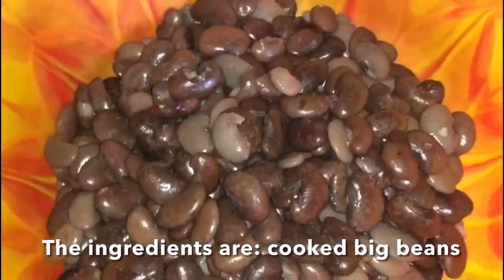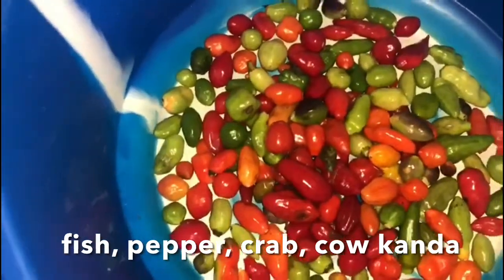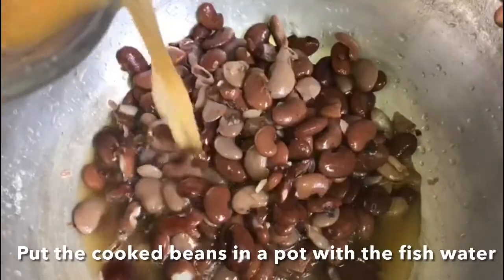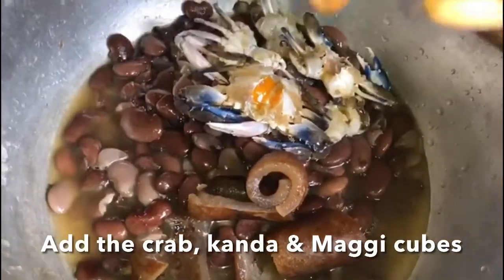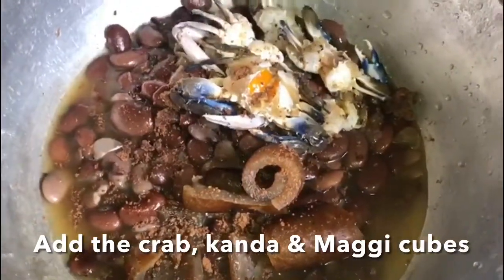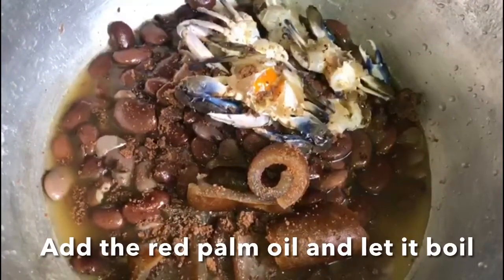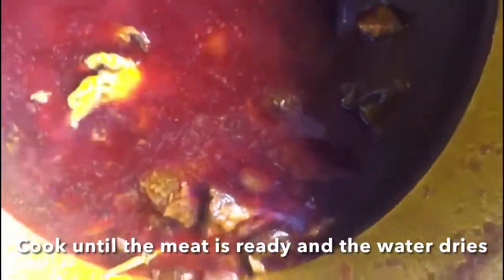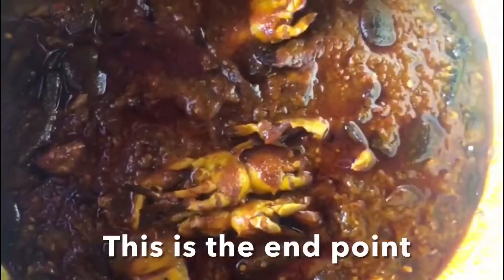How to Cook Sierra Leonean Torbotay ~ Big Beans ~ Mende Dish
How to cook Sierra Leonean Torbotay ~ Big Beans
This is a traditional Mende dish

Ingredients:

Cooked Big Beans
Beef or Cow Kanda or any kind of meat you like
Dry Fish
Crab
Maggie Cube or salt to taste
Chopped Onion
Pounded Pepper

Let me know if you try cooking it and which recipes you want to see next on my how to videos.
Tenki

More Videos from “Cooking with Hawa”